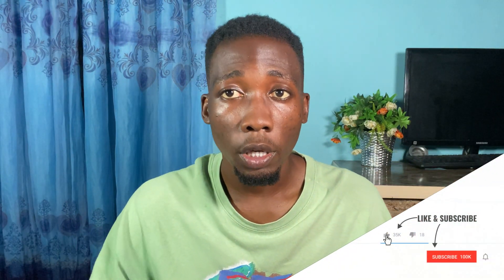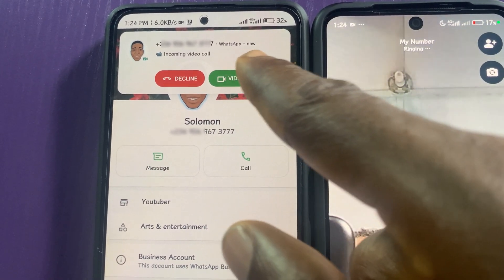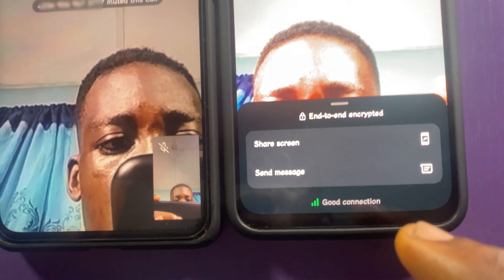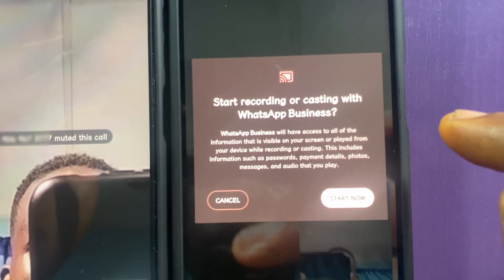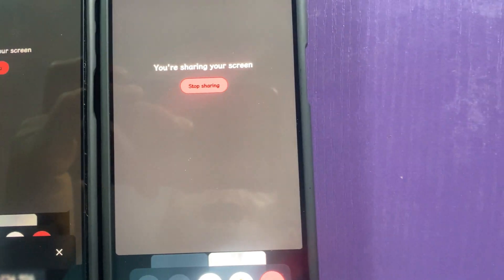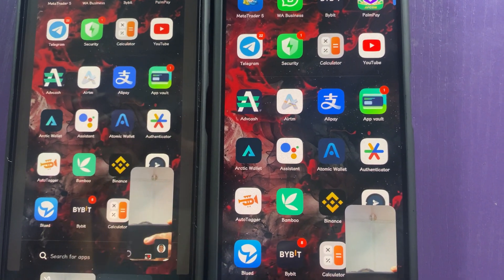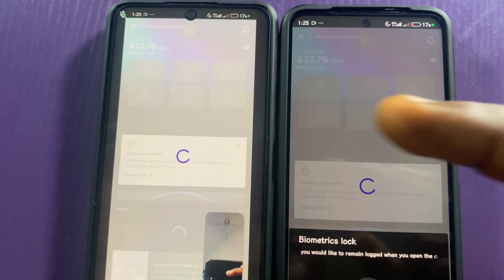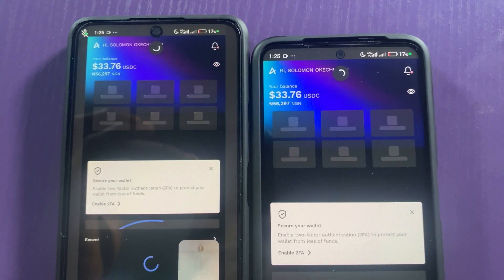How to Share Screen on WhatsApp Video Call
Want to show your screen during a WhatsApp video call? In this video, we provide a simple, step-by-step guide on how to share your screen on WhatsApp video calls. Whether you're using Android or iOS, we'll show you how to make screen sharing quick and easy!

📋 In This Video:

✅ How to start a WhatsApp video call
✅ Step-by-step instructions to share your screen during the call
✅ Tips for troubleshooting screen sharing issues
✅ Best practices for smooth and secure screen sharing

💡 Why Watch?

Screen sharing on WhatsApp is perfect for remote collaboration, helping friends and family, or showing off apps and features during a call. Our guide ensures you can use this feature effortlessly!

Enhance your messaging and video call experience with our expert advice.

 Got questions or suggestions? Drop them in the comments section below, and we'll be happy to assist you!